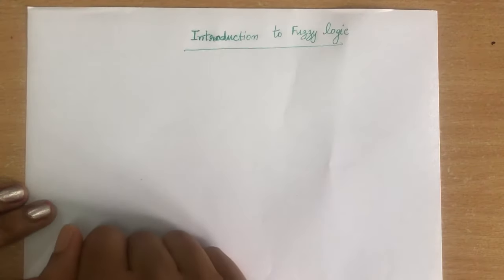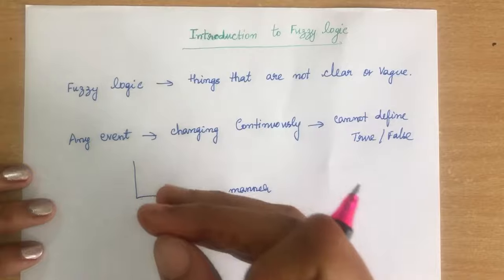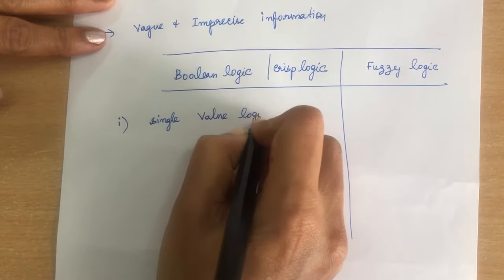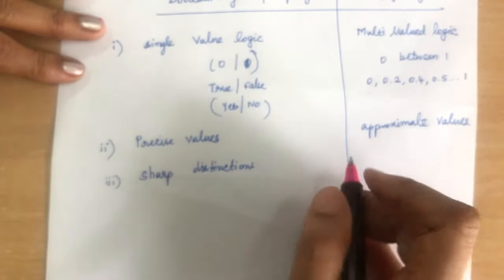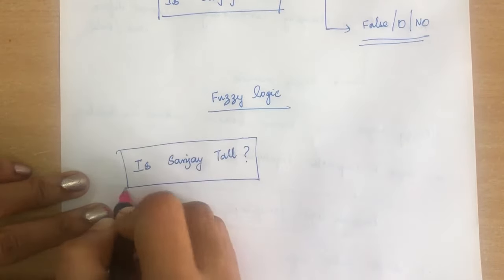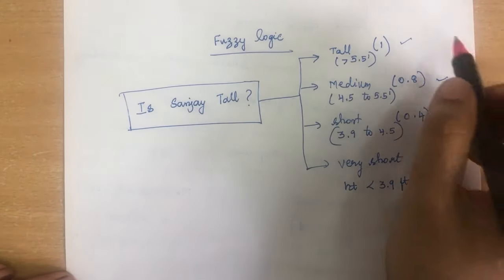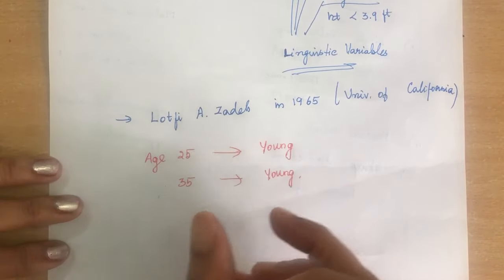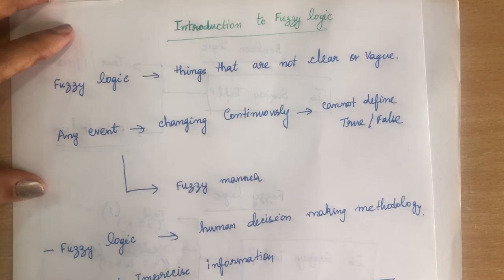7. Introduction to Fuzzy logic - fuzzy logic, soft computing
Introduction to Fuzzy logic
fuzzy logic,
soft computing
fuzzy logic,